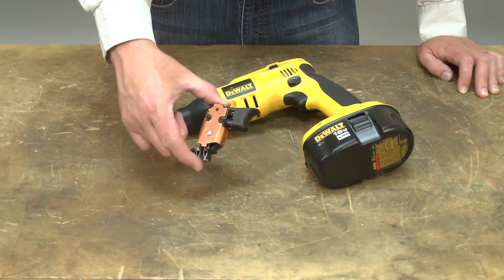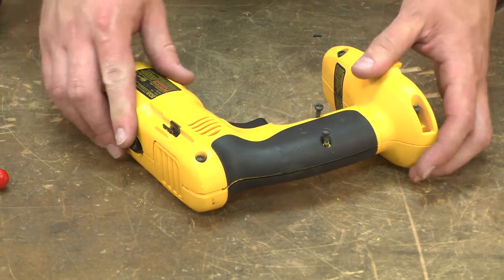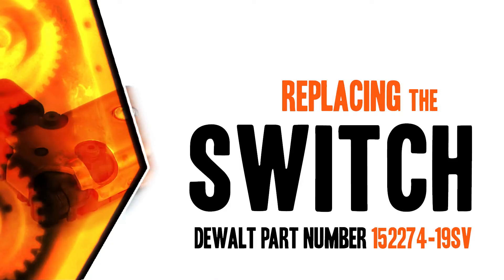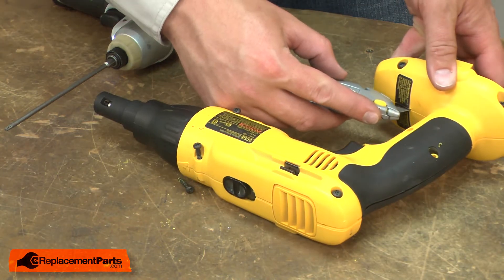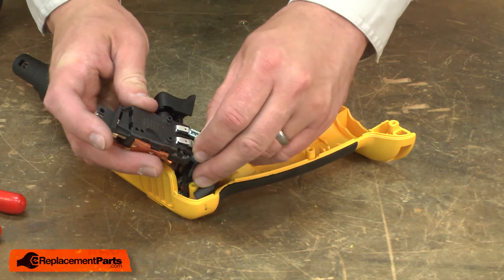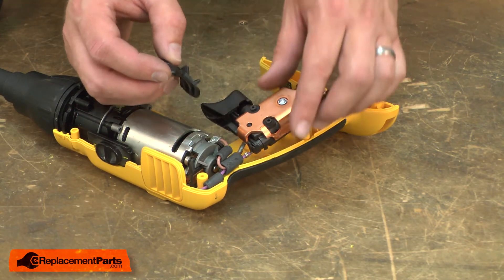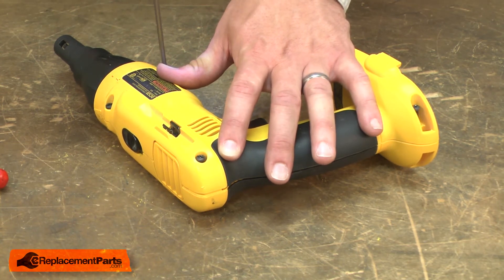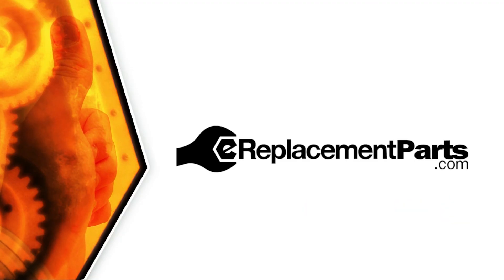DeWALT Cordless Screwdriver Repair - Replacing the Switch (DeWALT Part # 152274-19SV)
Do you need a replacement Switch for your Cordless Screwdriver? eReplacementParts.com has thousands of replacement parts for a variety of Power Tools, Outdoor Power Equipment, and Appliances. To purchase the part shown in this video (Part # 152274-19SV), click the link here:

The information in this video is specific to DeWalt Cordless Screwdrivers. The replacement process for different brands may differ slightly from the one you see in this video. To find more Cordless Screwdriver repair videos, check out our Power Tool Repair playlist

If you need a replacement Switch for a different model number Cordless Screwdriver, simply enter your Cordless Screwdriver’s model number on our homepage here:

Not sure where to find your model number? No problem. You can find tips for locating your Cordless Screwdriver’s model number on our website here:

Replacing the Switch can help solve the following issues you may be having with your Cordless Screwdriver:
1. Won't Turn On/Off
2. Won't Change Direction
3. Contacts Melted or Shorted Out

Here are a list of the tools required for this repair:
• Torx driver
• Utility knife
• Long-nosed pliers

At eReplacementParts.com, we think that Fixing Things Makes Sense! That’s why we’re committed to providing you with high-quality parts quickly and easily, and helping you save time and money on your repair. We only sell Original Equipment Manufacturer (OEM) parts, so you know that the part you order will be compatible with your Cordless Screwdriver. We also provide Same-Day shipping, so your manufacturer-approved part will arrive FAST!

For more info on our shipping or return policy, or to speak with a customer service representative, visit our